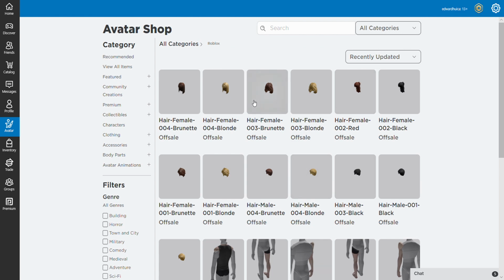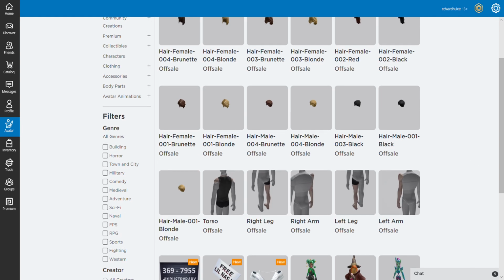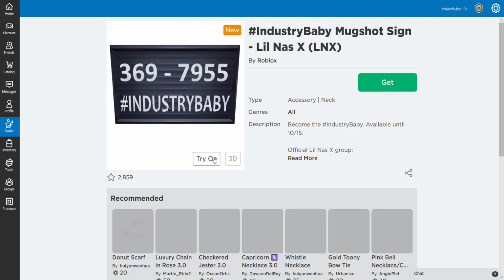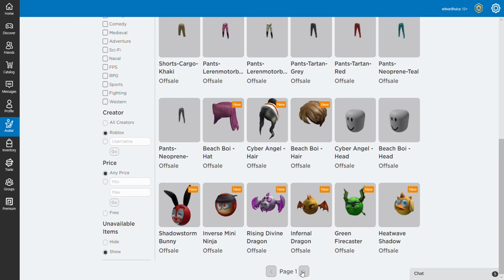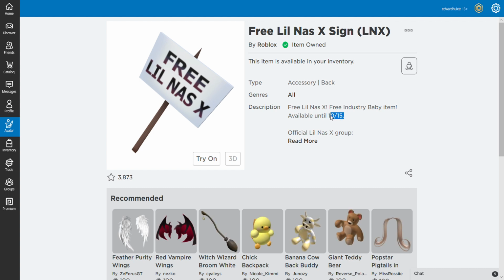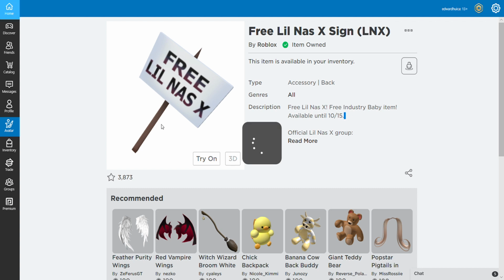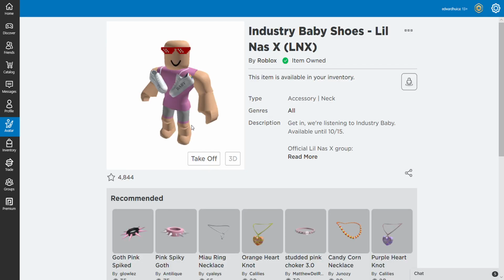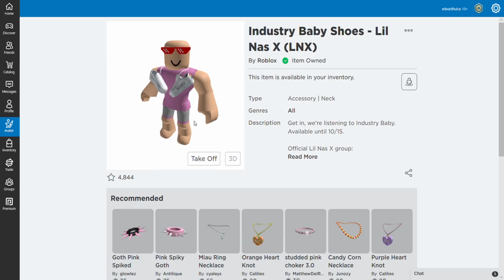Free Avatar Items In Avtar Shop! | Industry Baby Items! | Roblox